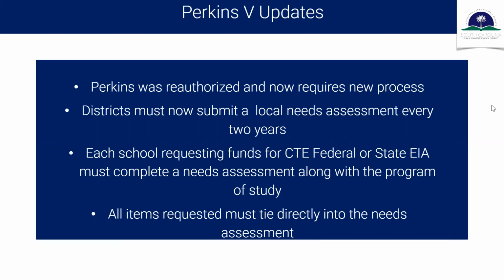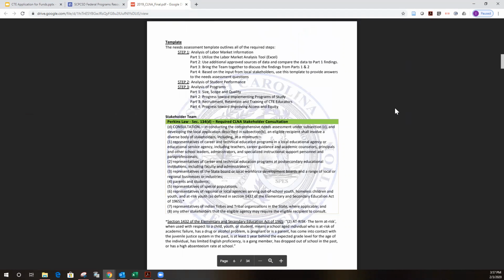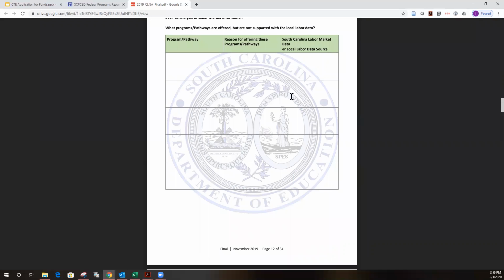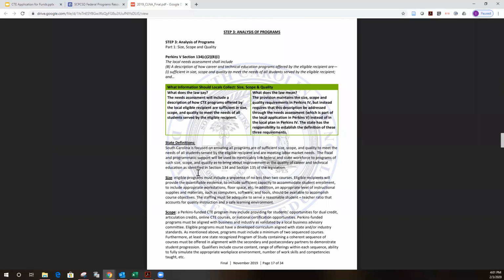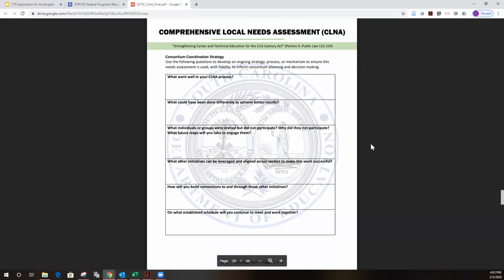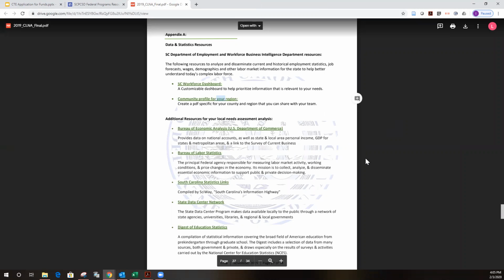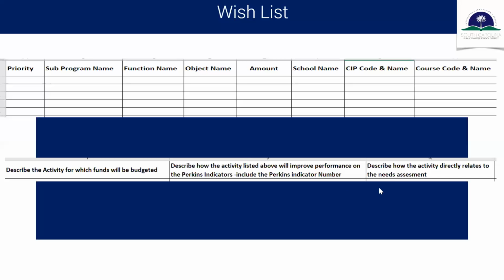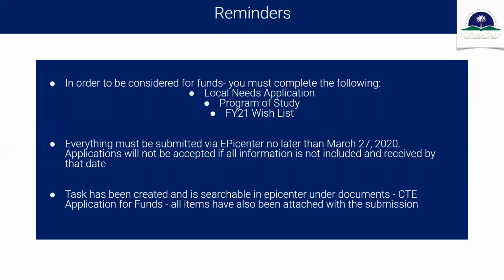CTE- Application For Funds